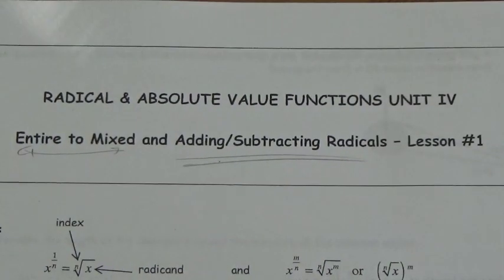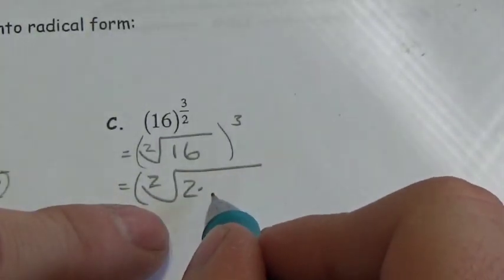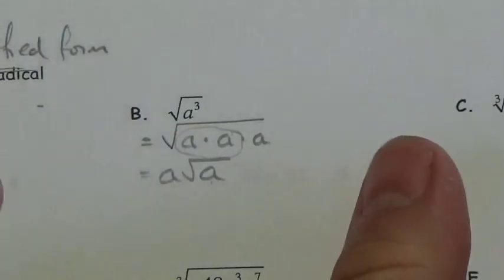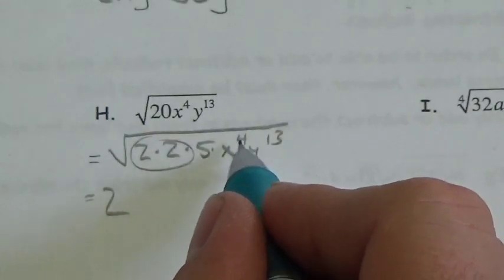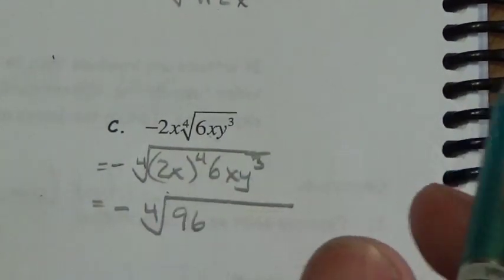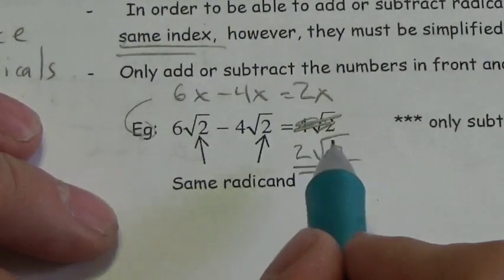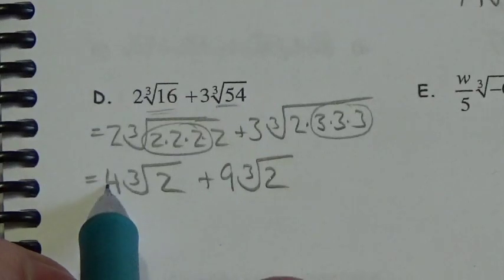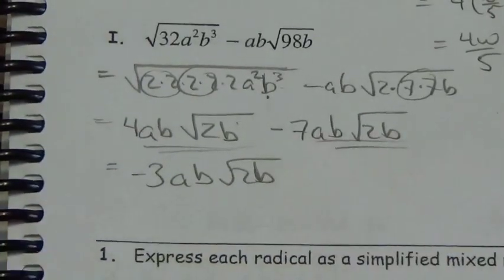M20 1 Adding and Subtracting Radicals Lesson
This video is an introduction to simplifying radical expressions.  We discuss converting between mixed and radical forms and then we add/subtract radicals.